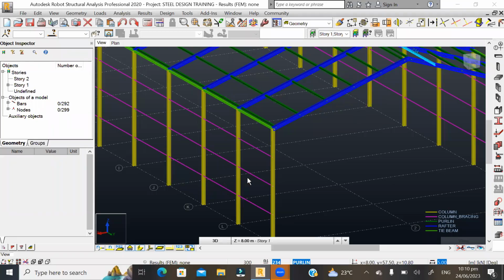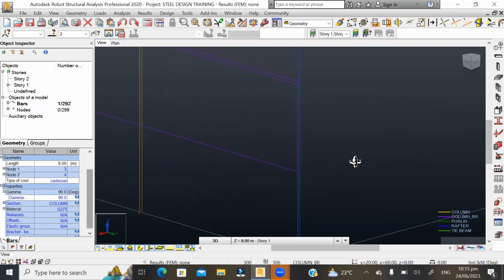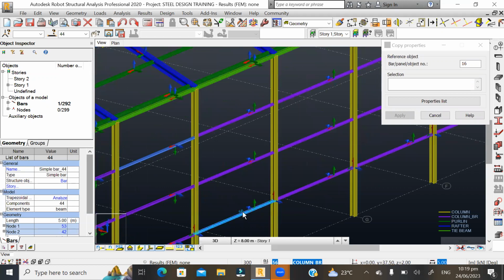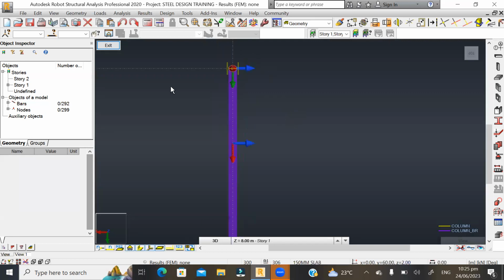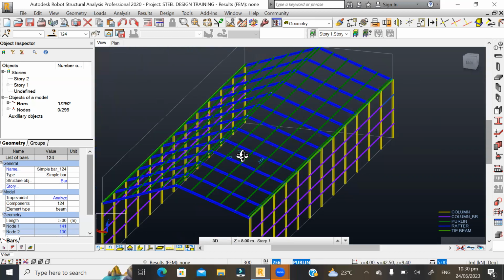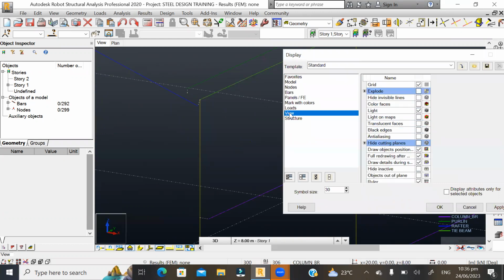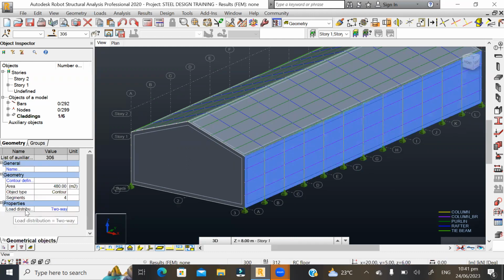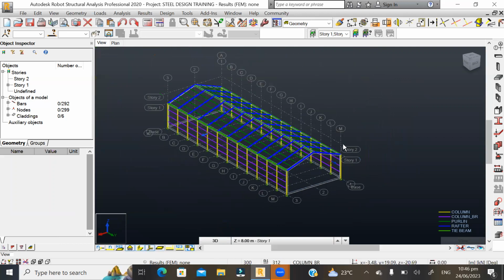A LIVE TRAINING CLASS ON STEEL DESIGN USING THE AUTODESK ROBOT STRUCTURAL ANALYSIS SOFTWARE - PART 3